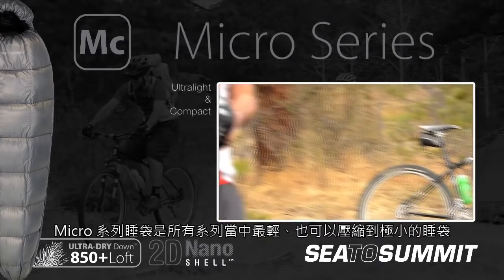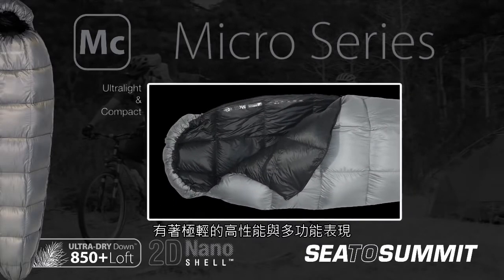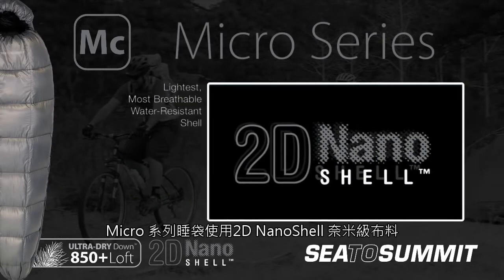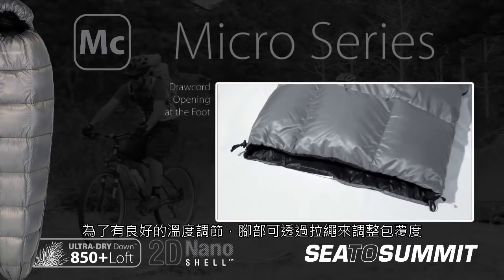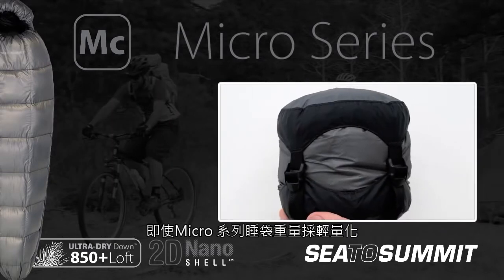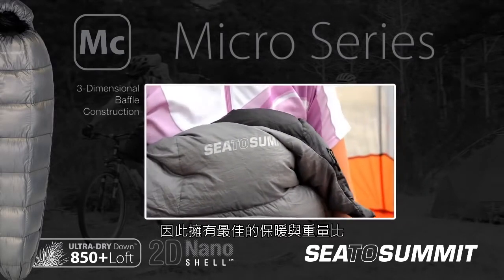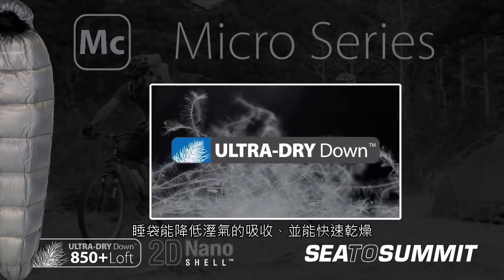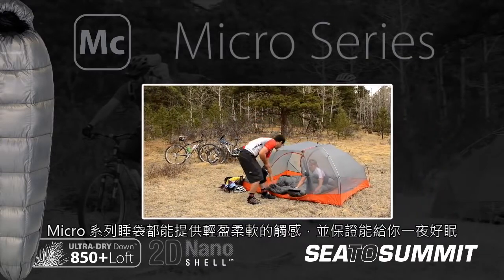澳洲 Sea to Summit MICRO系列睡袋介紹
總代理 : 翔雁國際